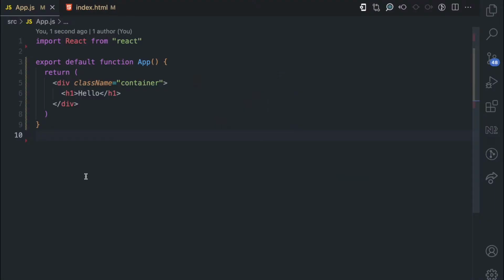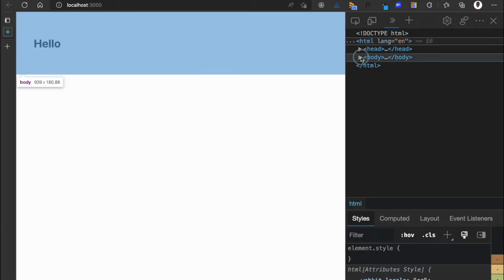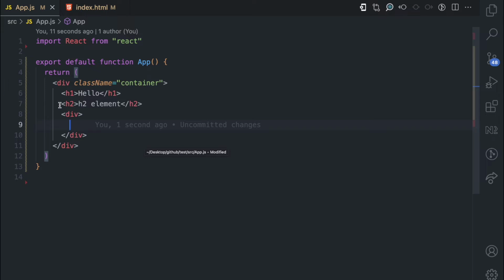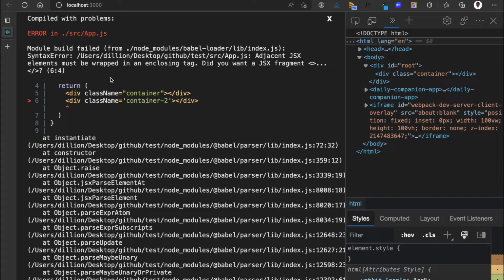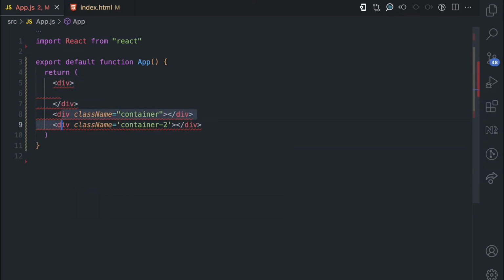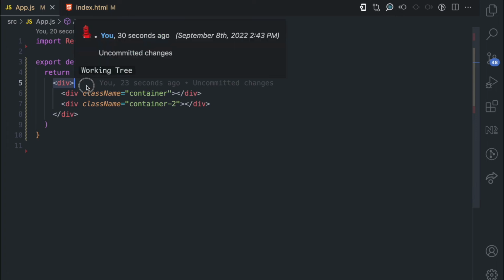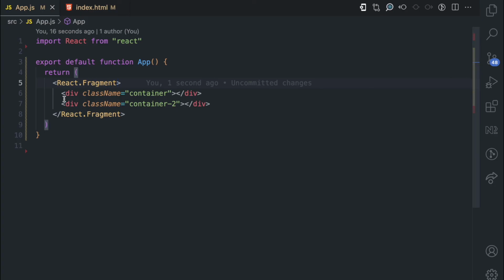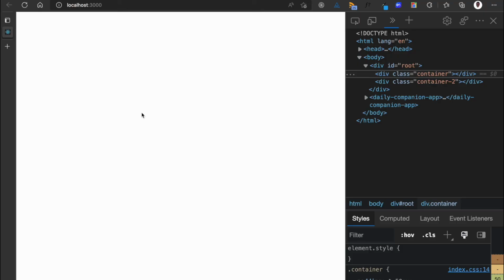What are React Fragments? Why Use Them?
When building React applications, sometimes you need to use React Fragments. What are they and why do you need them? I explain that in this video.